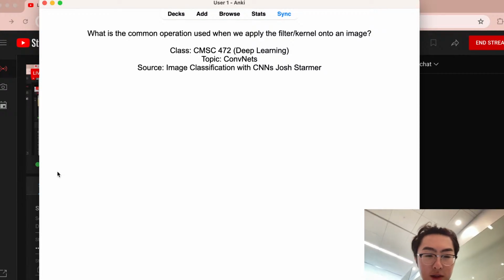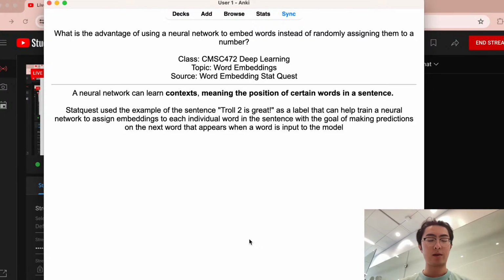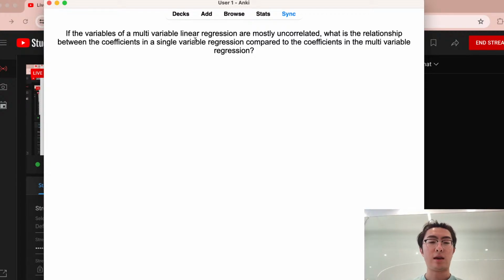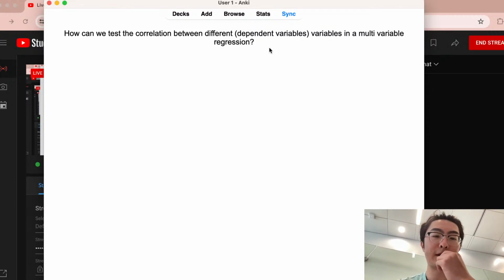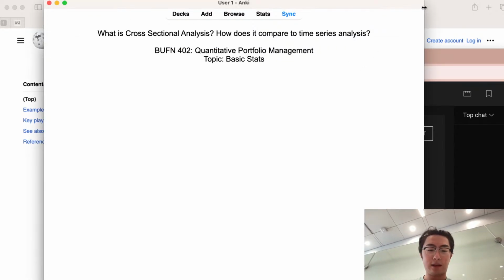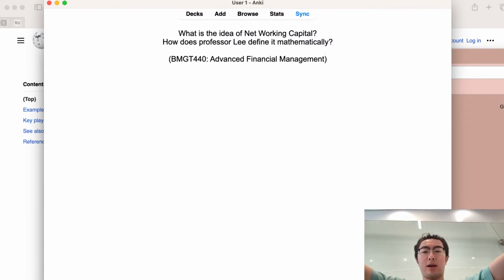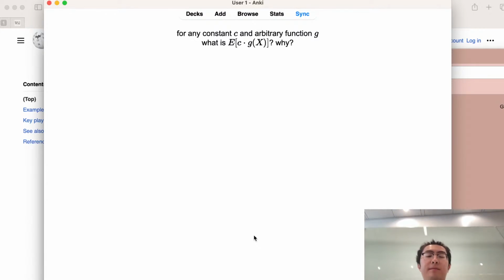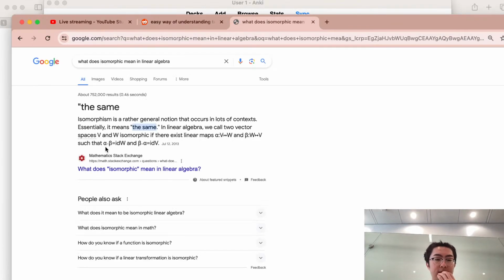intelligence maxxing day 52: more flashcards